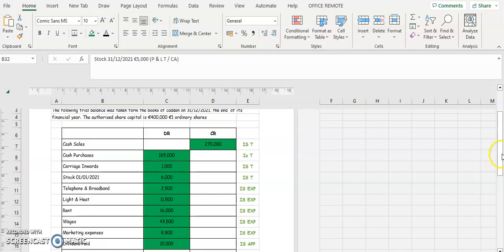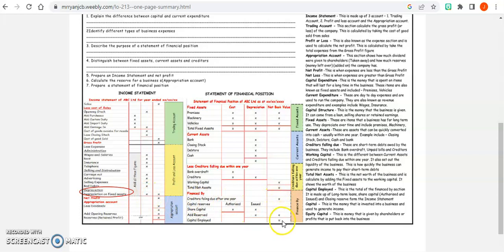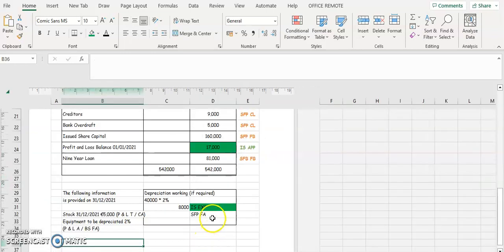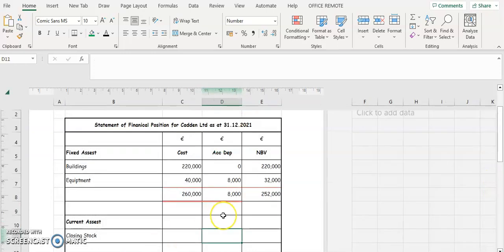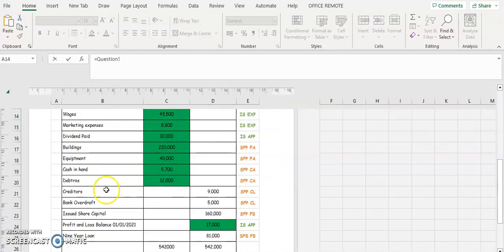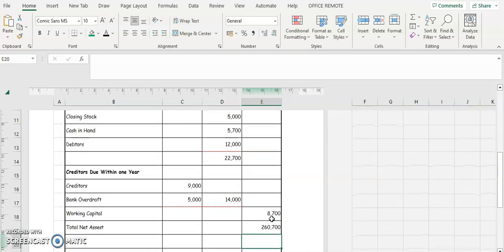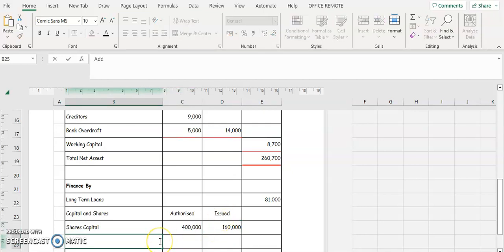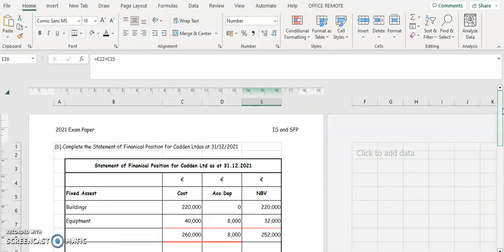2021 - Question 17 - Preparing the Statement of Financial Position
This is a tutorial videos showing how to complete the Statement of Financial Position. It was a past exam question that came up in 2021

Junior Cycle Business Studies tutorial videos

See my website mryanjcb.weebly.com and following me on twitter @JasonRyanTeach